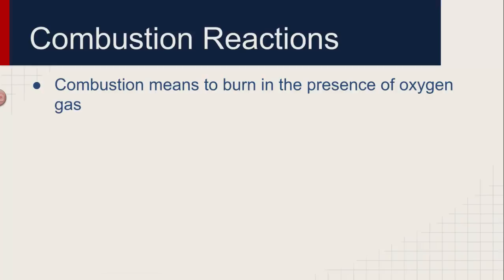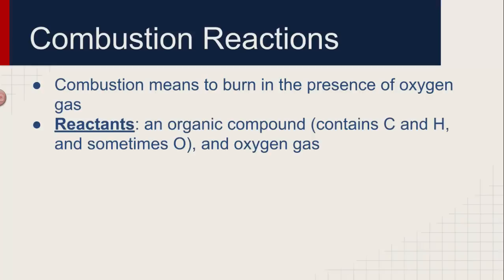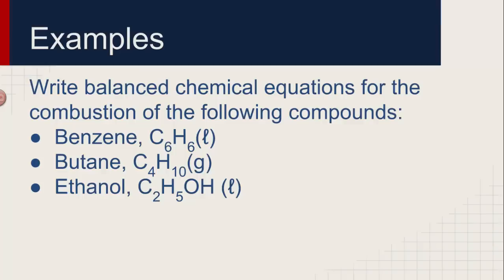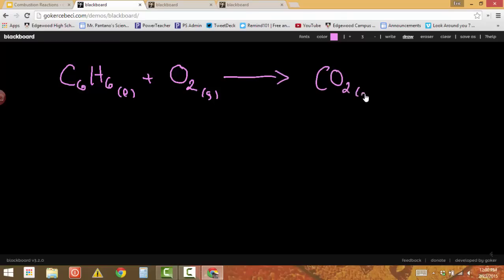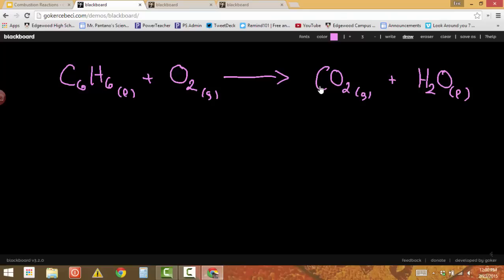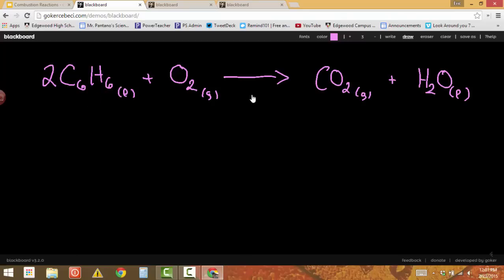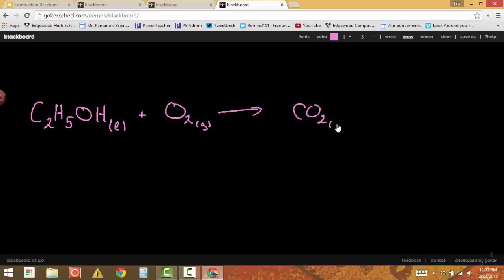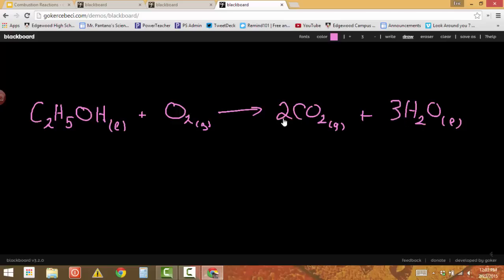Chemical Reactions: Combustion